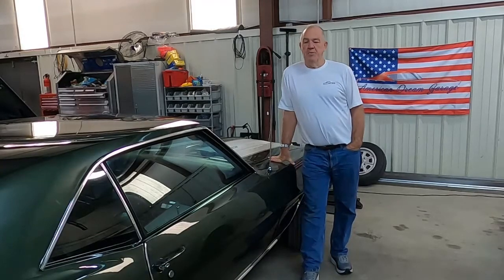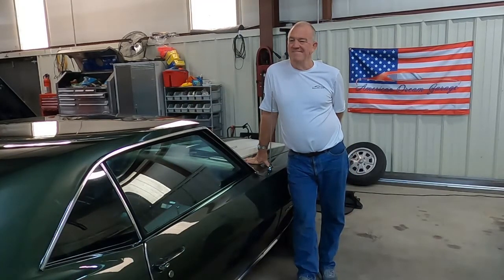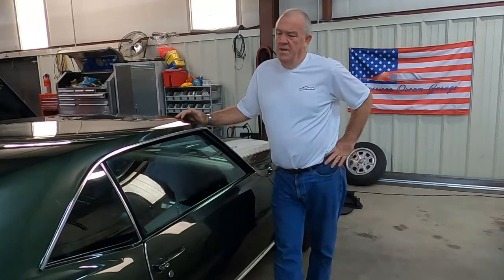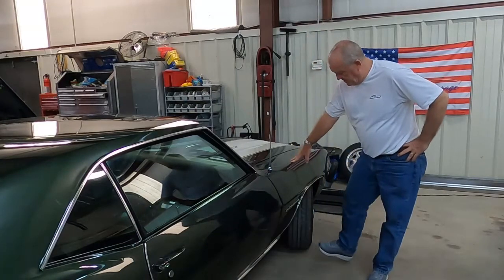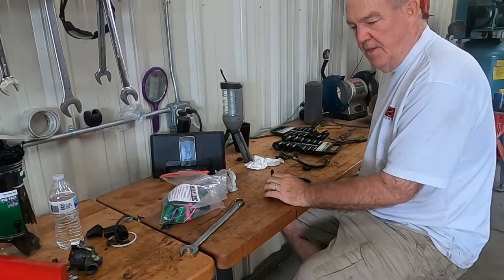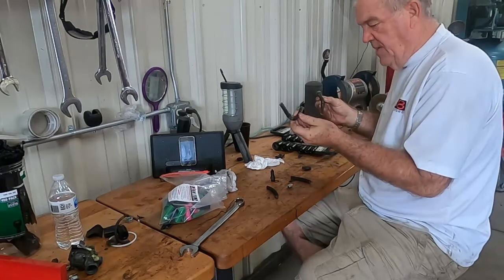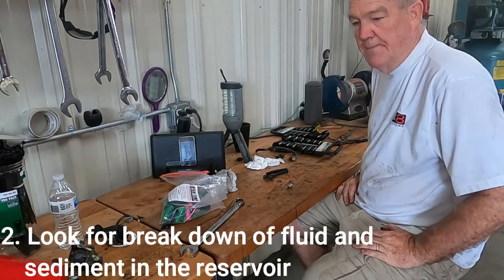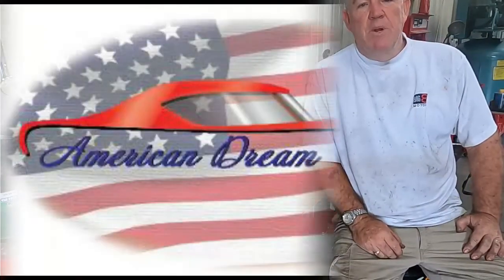Brake are pulling to the right? in my 1969 Camaro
In this video we will explore why my 1969 Camaro is pulling badly to the right. We will learn other potential problems besides the obvious ones of brake pads and rotors.